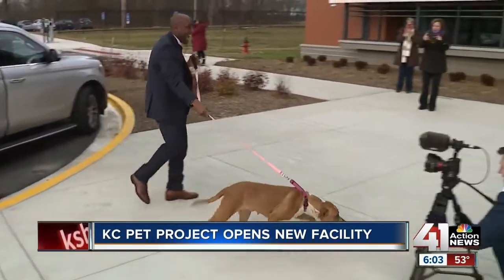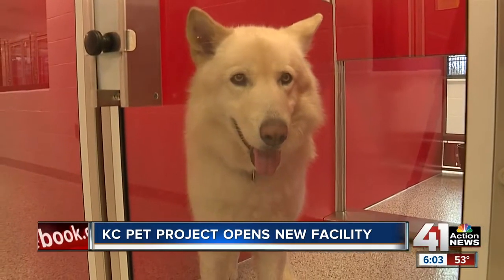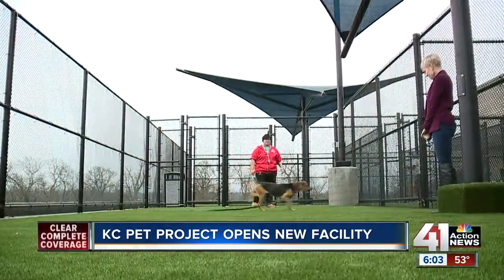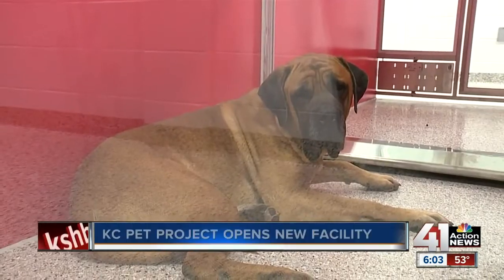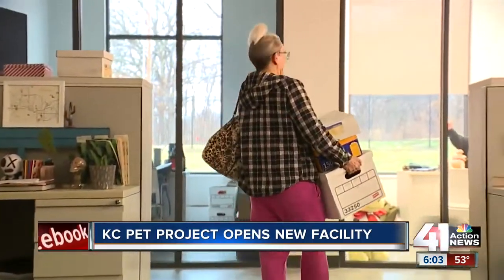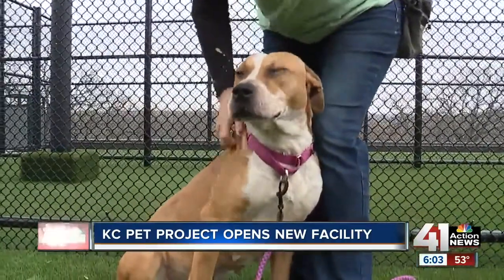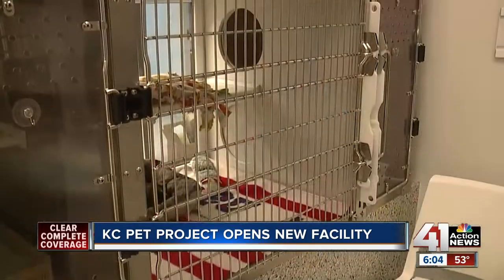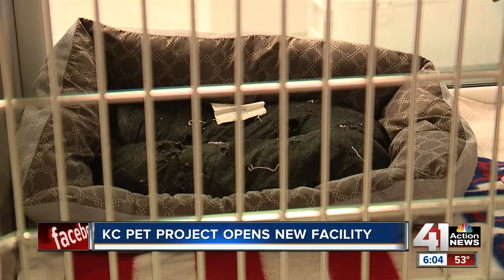KC Pet Project opens new facility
KC Pet Project is moving into its new 54,000 square foot facility, along with its first round of pets in Swope Park.